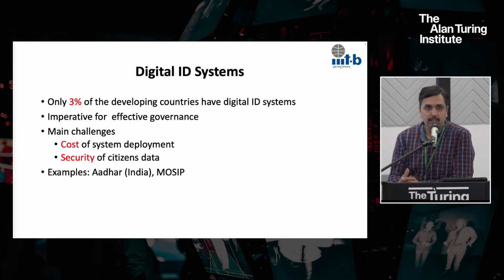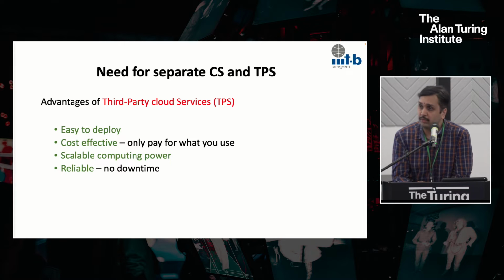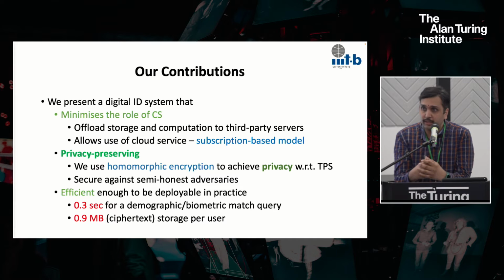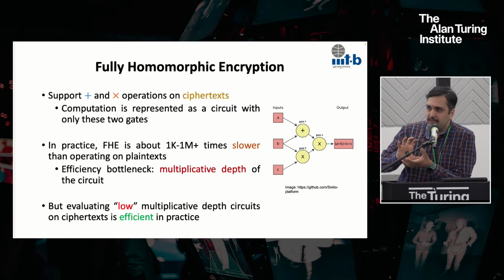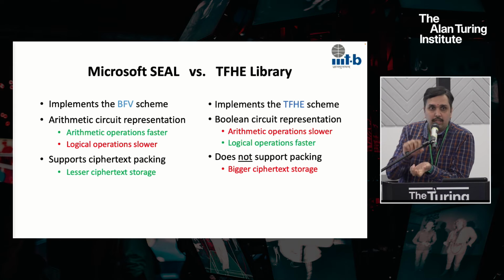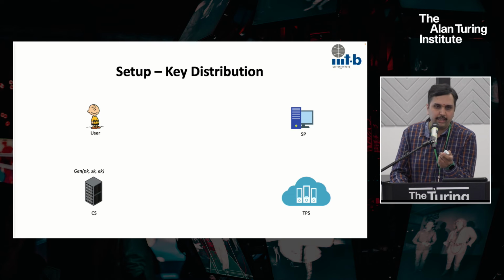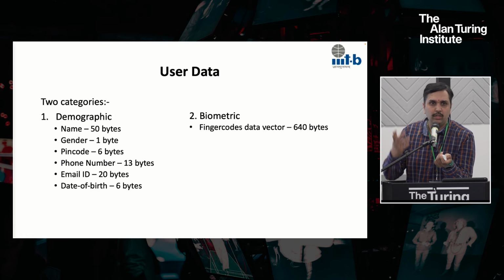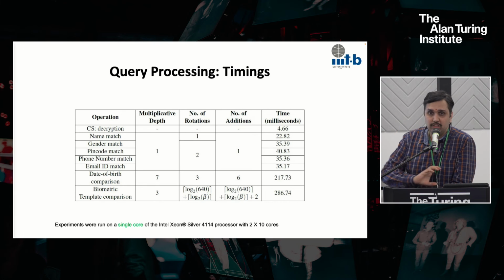Privacy preserving identity verification using third party cloud services and FHE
Speaker - Dr Srinivas Vivek, Open Consent UK and Global Privacy Rights

This hybrid conference brought together prominent academics and key players in the field of digital identity from government and industry sectors. The event focused on the socio-technical infrastructure opportunities and challenges, around in-country implementation of trustworthy digital identity systems.